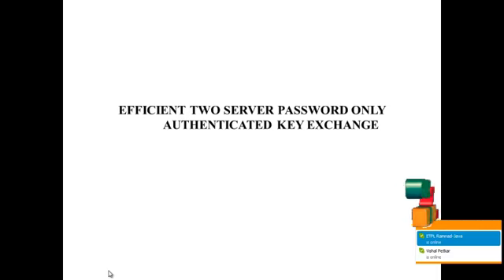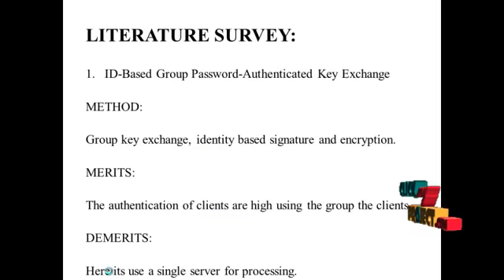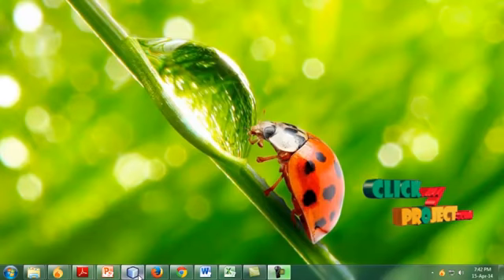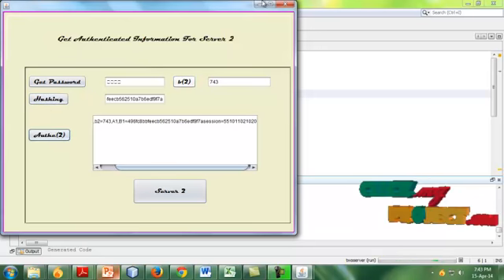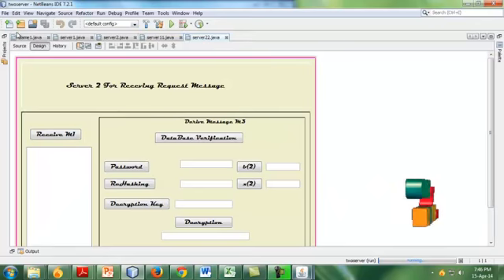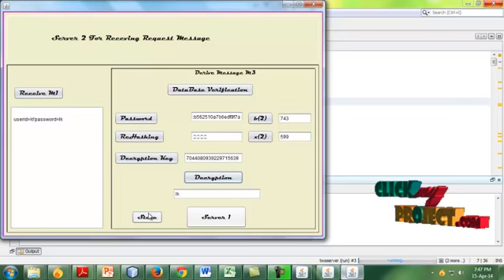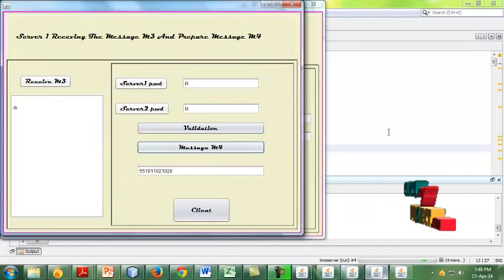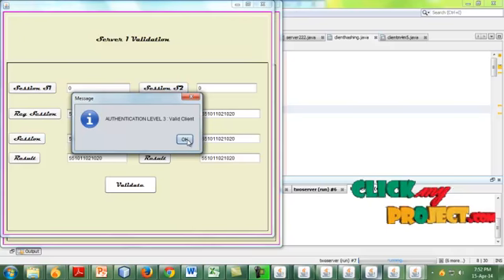Final Year Projects | Efficient Two-Server Password-Only Authenticated Key Exchange